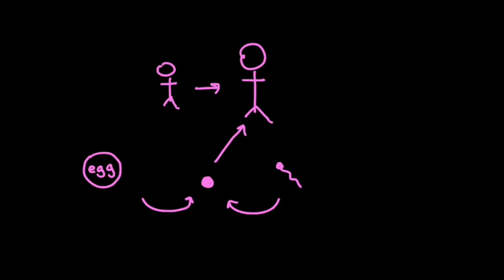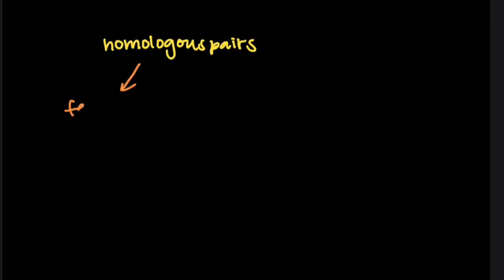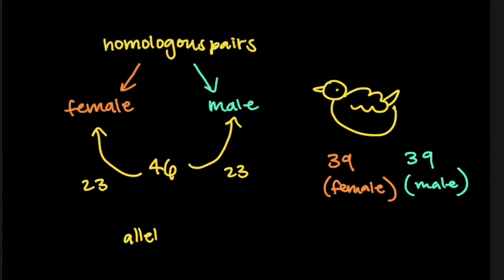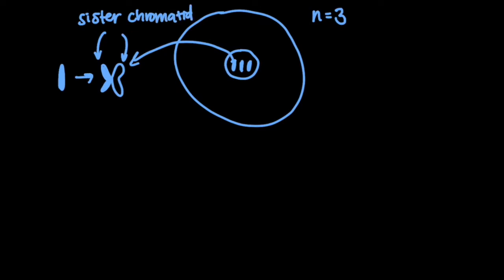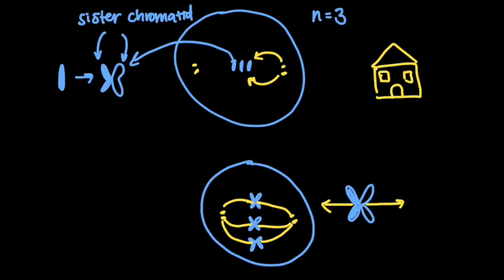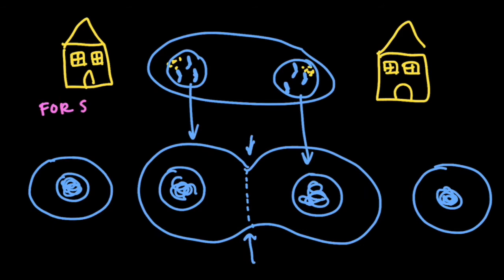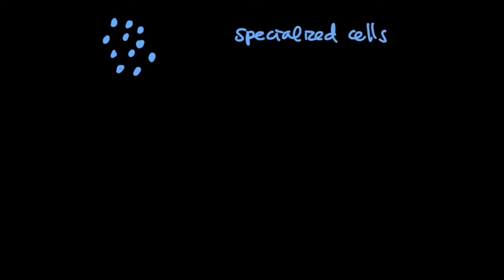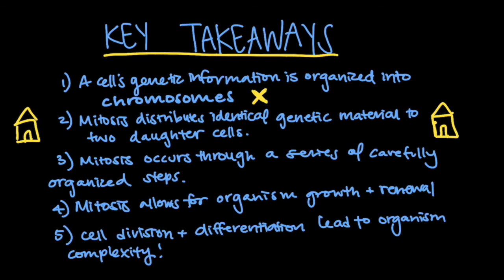Cell division and organism V1 growth v1 (Beryl)